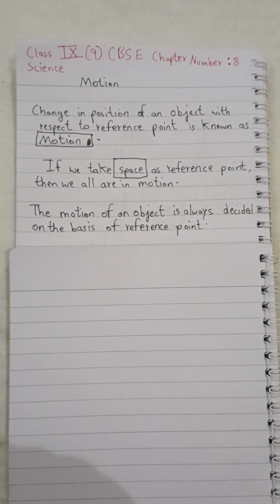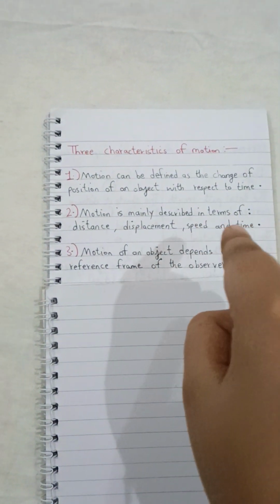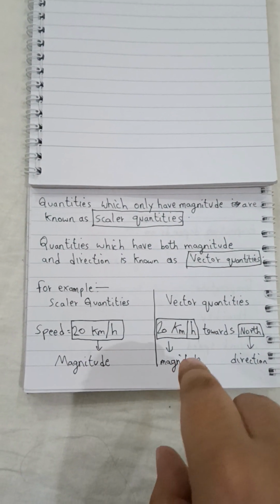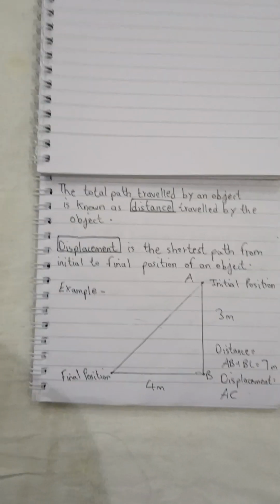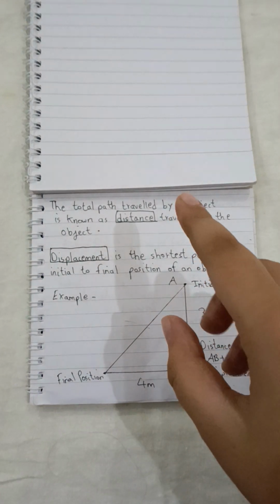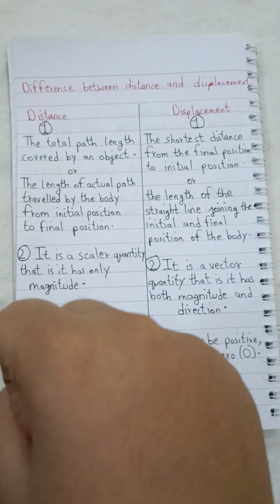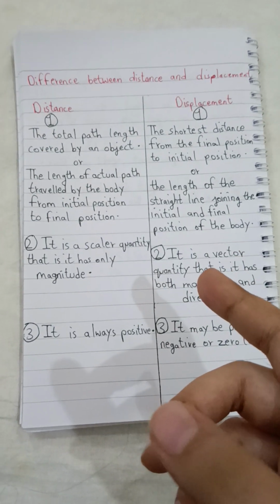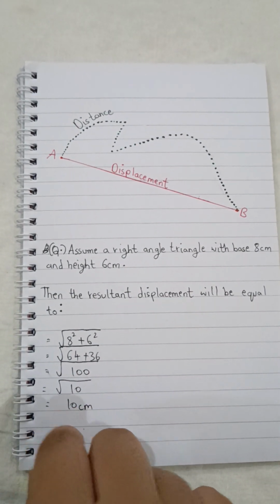CLASS 9 CBSE SCIENCE CHAPTER 8 : MOTION// Video No. 02